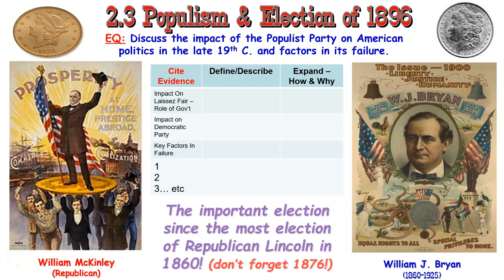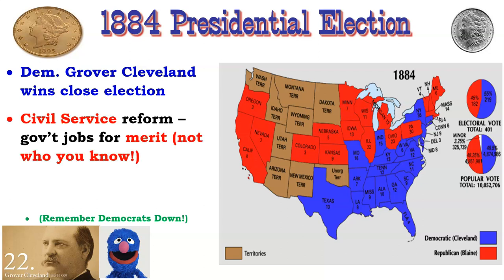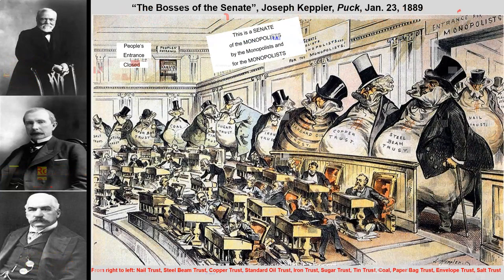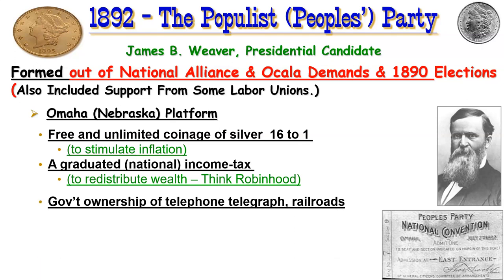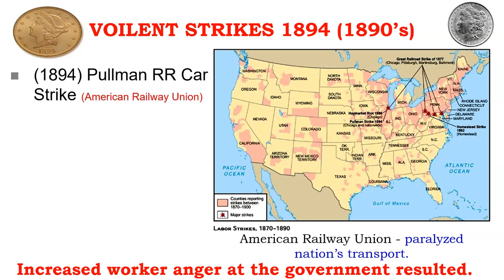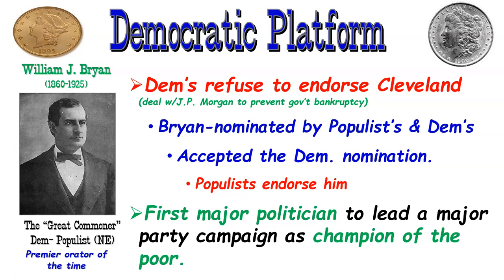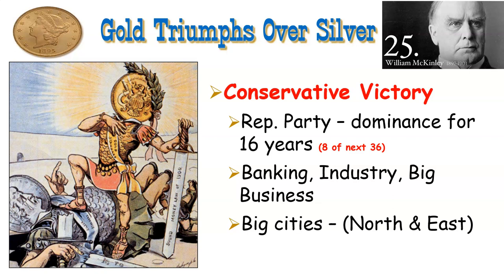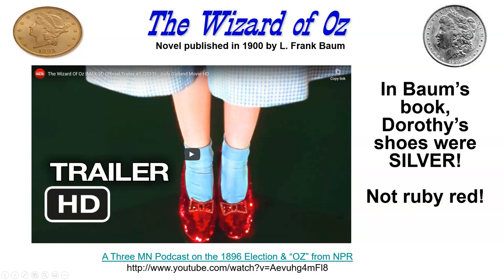2 3 Populist Party and the Election of 1896 2020